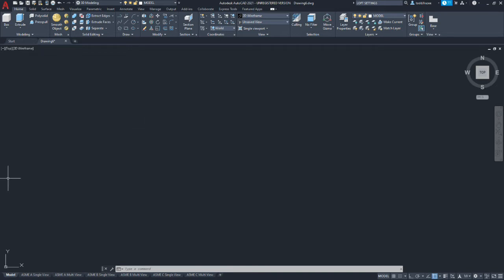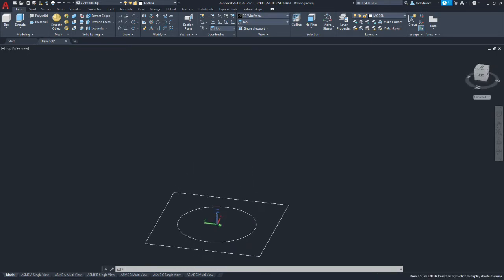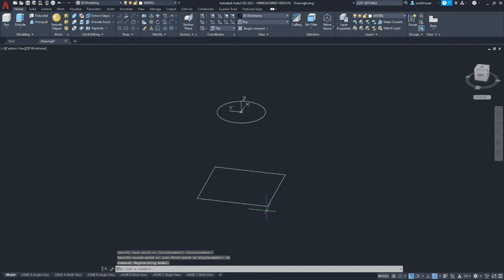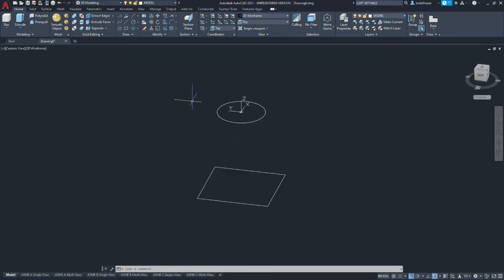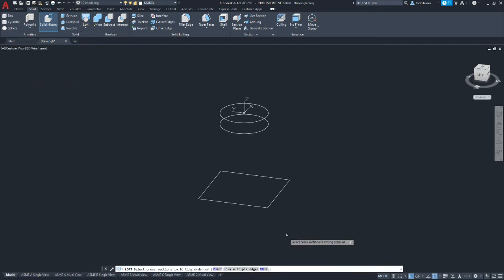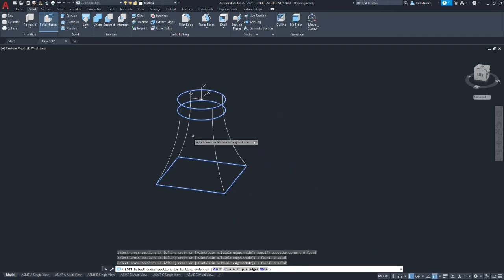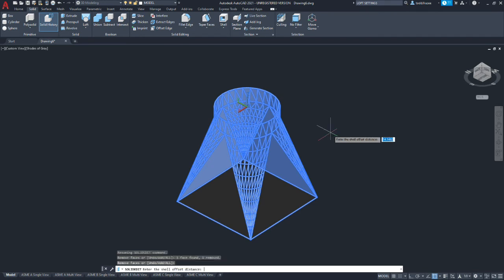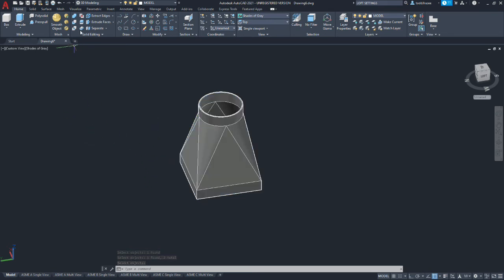DES2 Loft Transiton Problem Tutorial Part 1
DES2 Loft Transition Problem Tutorial Part 1: Transition Piece A